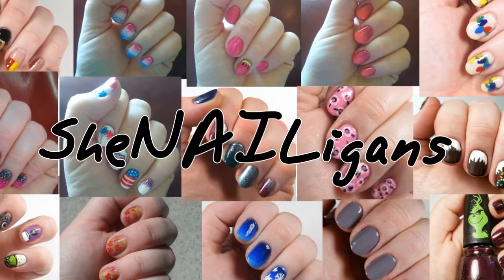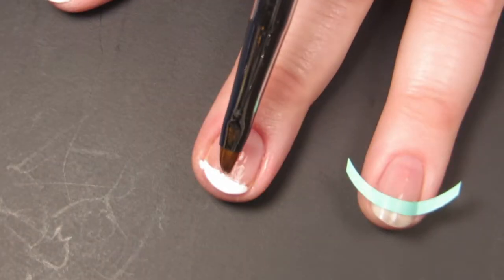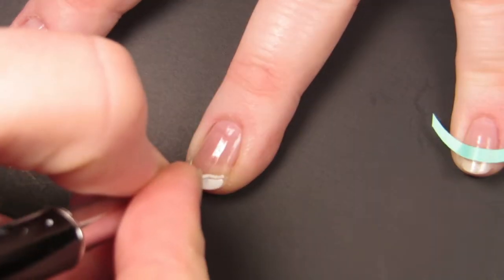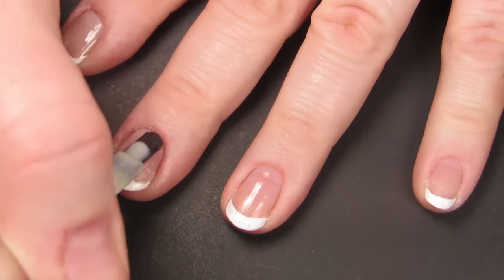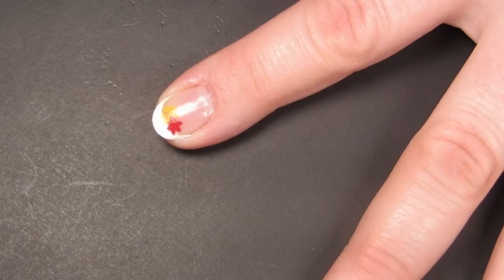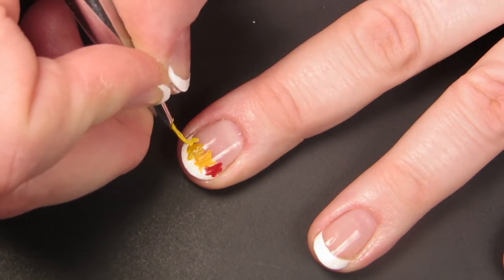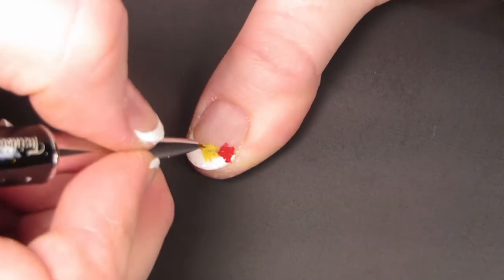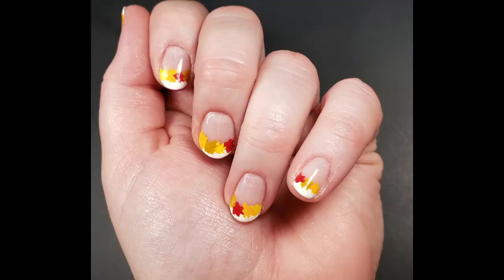Easy and Elegant Fall French Manicure Nails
Most of the world calls it, “Autumn” from the Etruscan root autu- which has connotations of the passing of the year, according to Wikipedia. But in America, we call it Fall because leaf fall down. It’s appropriate.

All Products Used or Mentioned:

China Glaze Strong Adhesion Base Coat
Sally Hansen #616 Shell We Dance?
Color Club #24 French Tip
Tangelo acrylic paint
Real Red acrylic paint
Sunbeam acrylic paint
China Glaze Fast Forward Top Coat